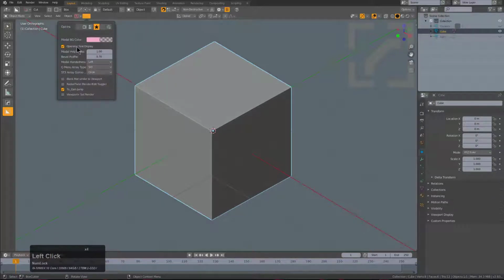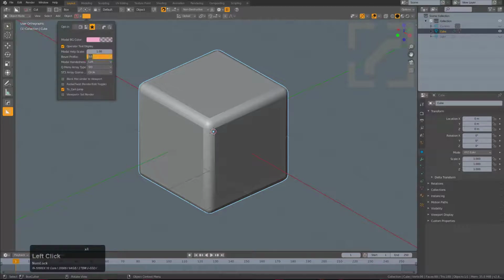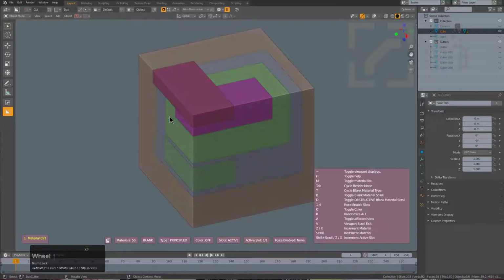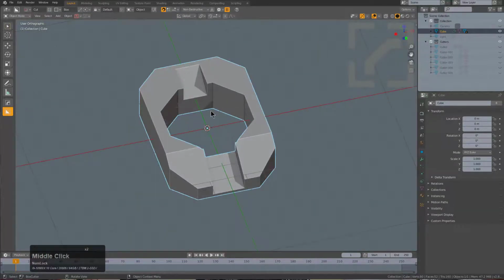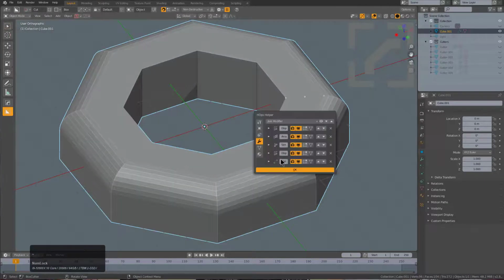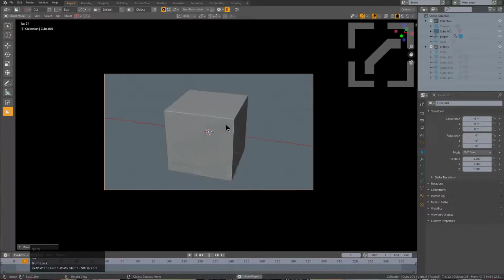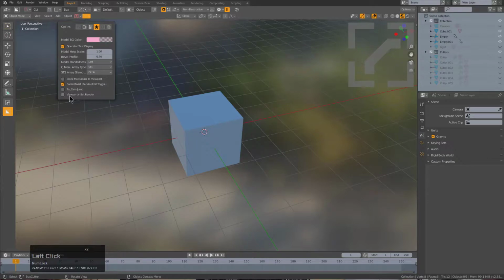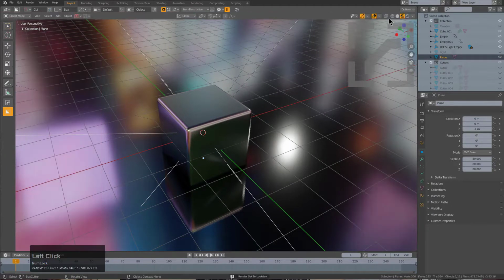985 24 Opt Ins